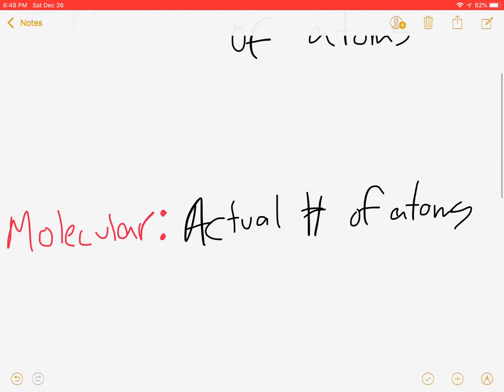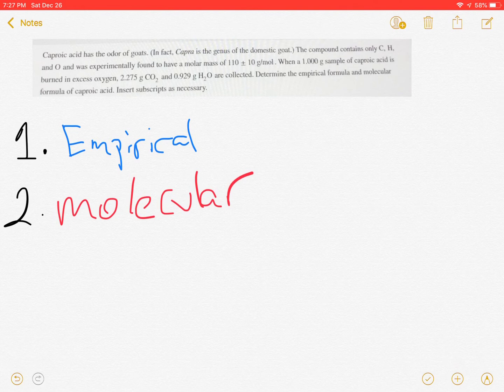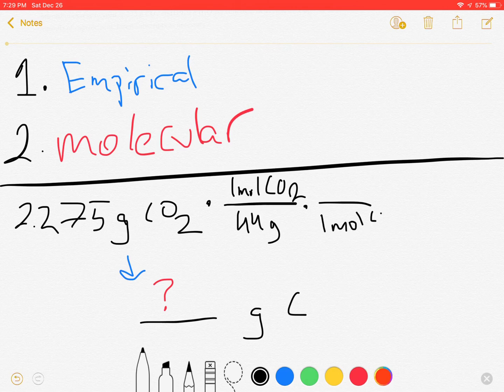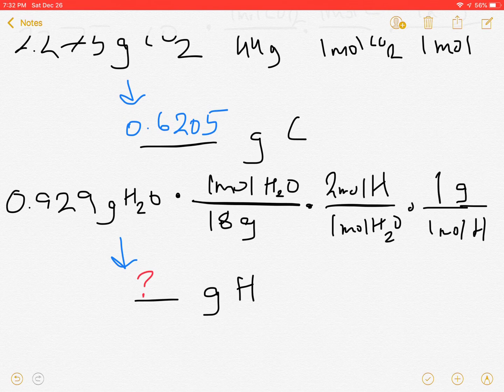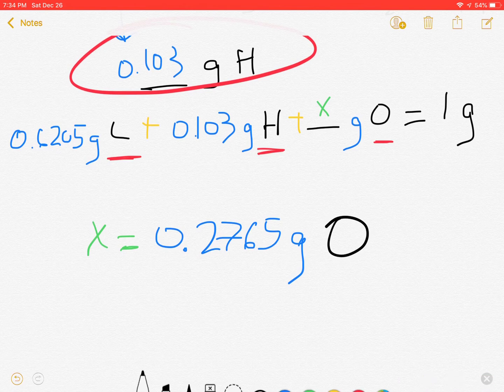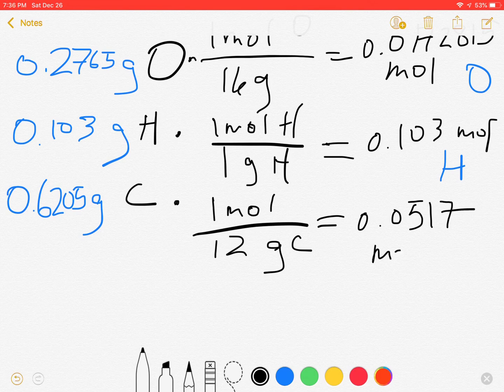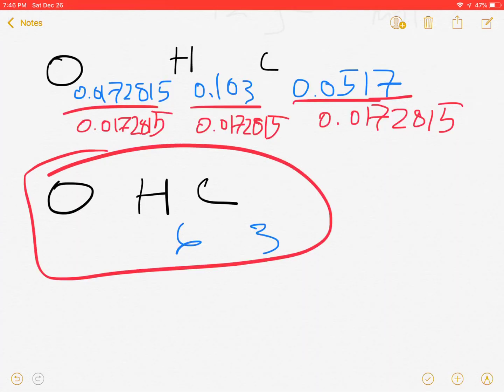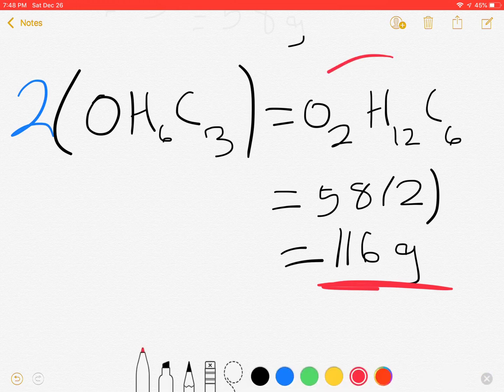Empirical + Molecular Formulas, Practice Problem | Unit 1, Video 4 | Chem 14A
1:28 for the Practice problem

I apologize for mixing up "empirical" and "molecular" sometimes in the video. I have added small text adverts to correct myself.

The fourth video in this video series that covers important Unit  1 concepts in Chem 14A.

~Please leave any suggestions or ideas that could make my videos more helpful to you in the comments~